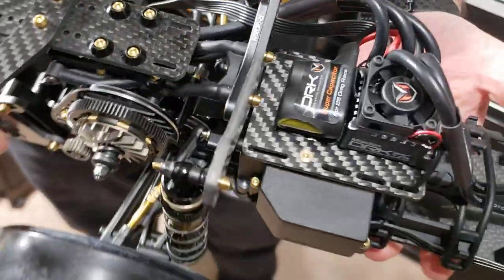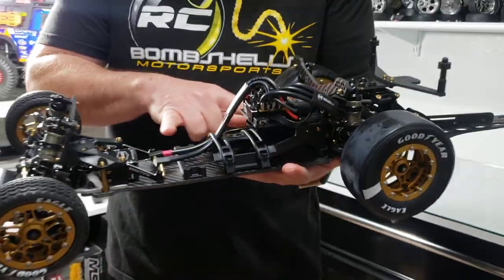RC Bombshells "24k Killa Carmaro" Build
This video details another custom built RC No Prep drag car from Rc Bombshells, featuring the Nooner RC Swiss Flex chassis and high end upgrade components for the Losi 22s No Prep drag car, available from rcbombshells.com

Gold Beadlock Performance Cut lightweight wheels are Rc Bombshells exclusive from BAAD Racing.

Painted Bitty Designs ZL21 Camaro body by Bombshells complete with Caldwell Race Works custom wing.